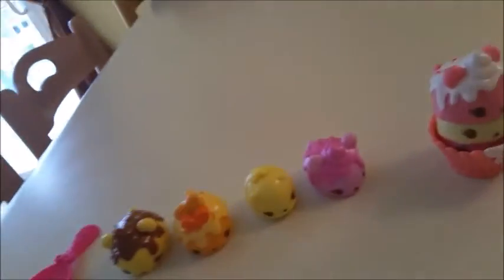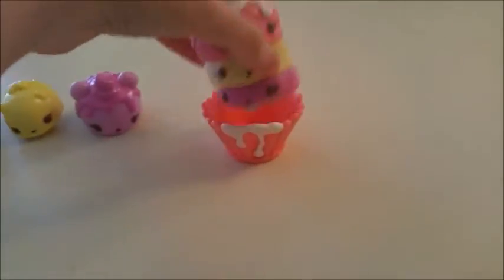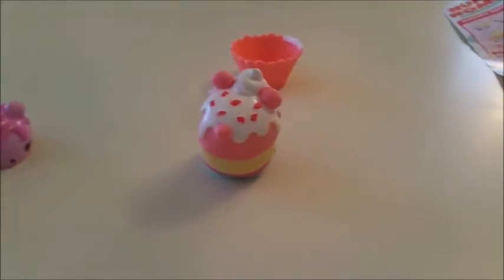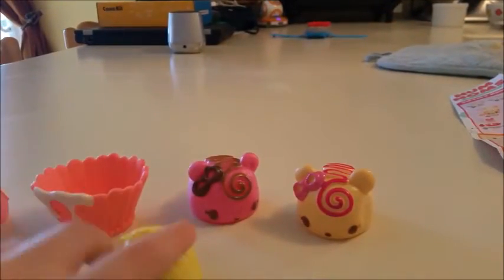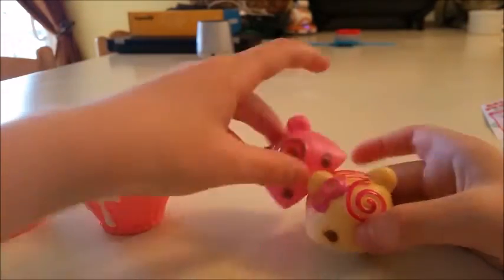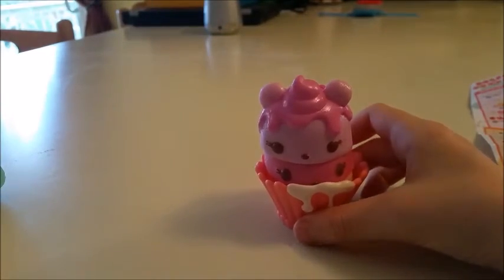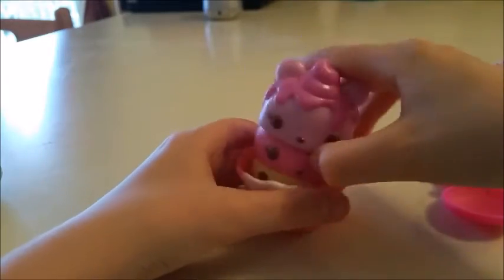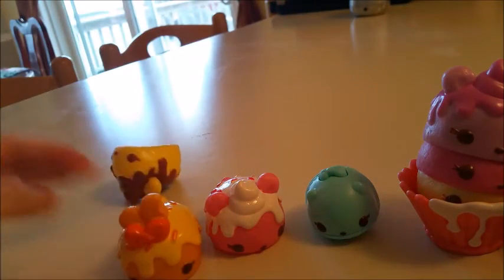Introducing the Num Noms Series 1 Scented Cupcake Party Pack Playset!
Family-friendly videos of toys, games and more — for kids by a kid! I love Roblox, Animal Jam, Minecraft, My Little Pony, Star Wars, Shopkins, LEGO, Barbie, Disney, Playmobil, Pokemon and lots more.

Series on my channel:
MineCakeCraft - Gaming
ChocolateCupcakE - Toys
CookingCraft - Cooking